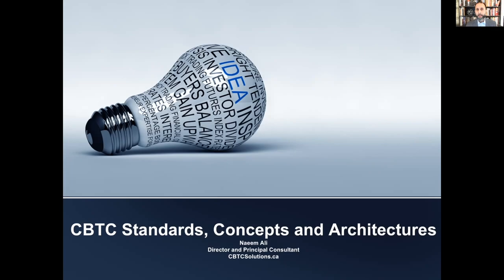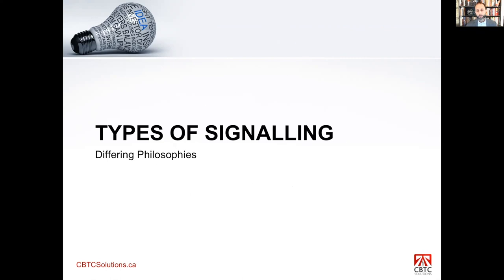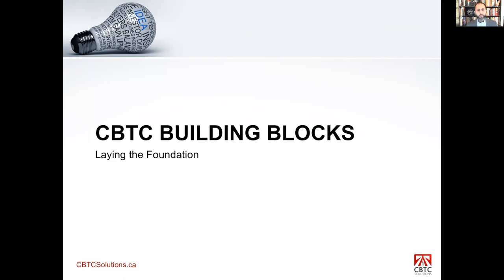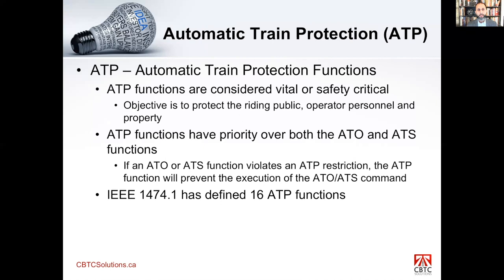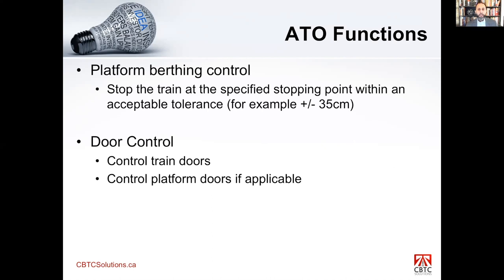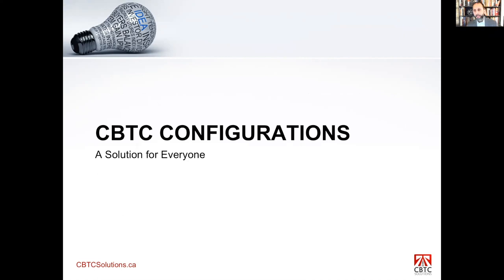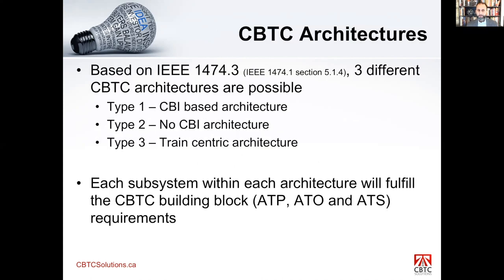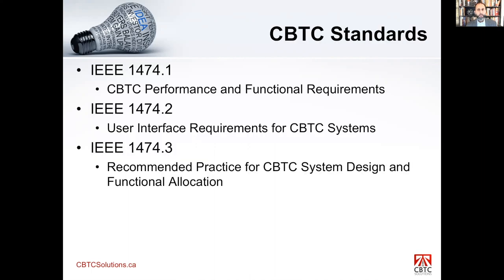CBTC 101: CBTC Concepts, Standards and Architectures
After 140 years of using a fixed block signalling philosophy, CBTC has turned the signalling industry on its head by introducing moving block signalling; our industry is changing and CBTC is a large part of that change. In an era where CBTC is gaining industry acceptance, understanding the foundations the this technology is critical.

But what are the foundations of this technology?

This webinar covers the following topics:

1. What is CBTC?
2. The difference between moving block and fixed block signalling.
3. Description of the basic CBTC build blocks (ATO, ATP and ATS)
4. The different architectures as defined by IEEE 1474.3
5. CBTC standards IEEE 1474.1, 1474.2 & 1474.3.

Naeem Ali
CBTC Specialist
Director & Principal Consultant
CBTC Solutions Inc.

CBTCSolutions.ca